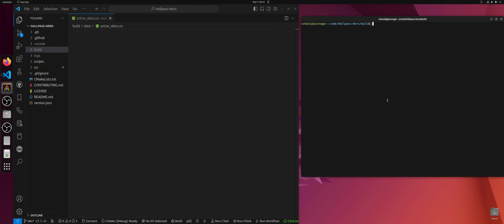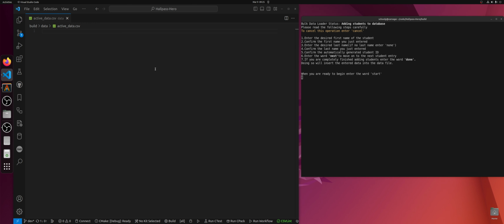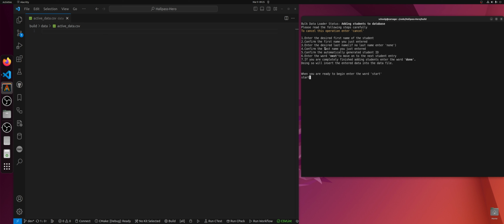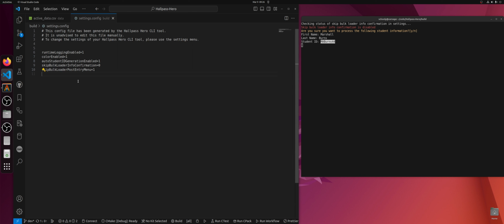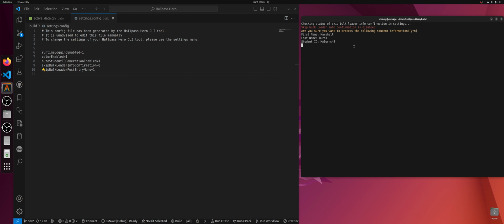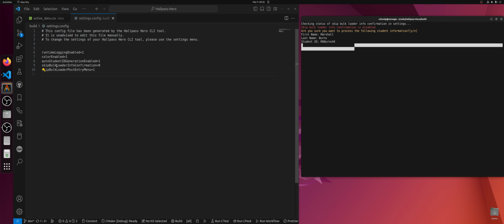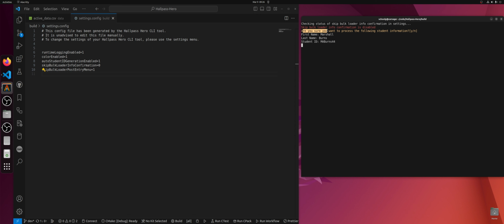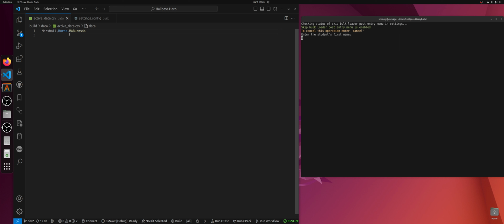Not much to show | Hallpass Hero